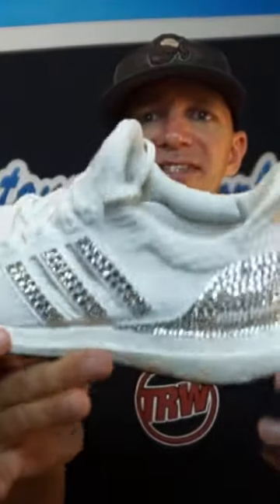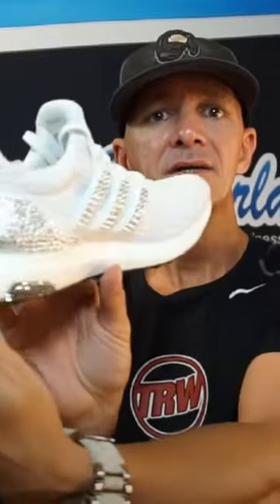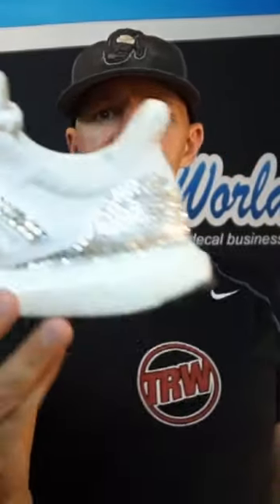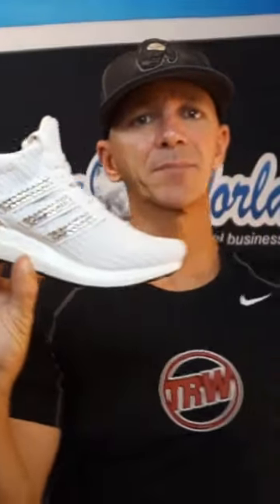Make money hand-blinging shoes. Check these out!